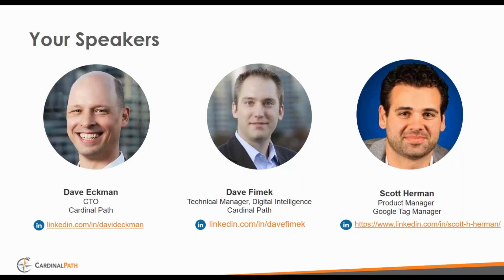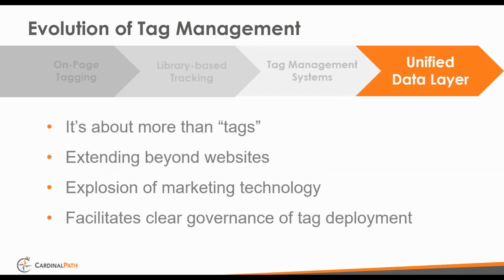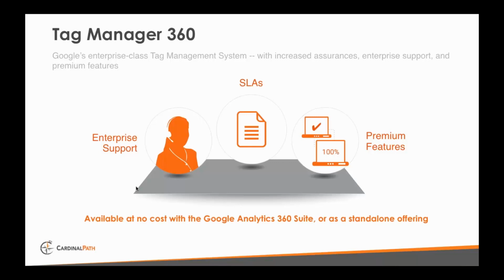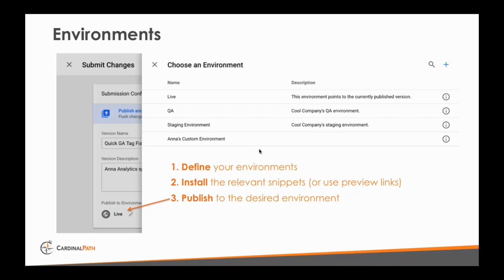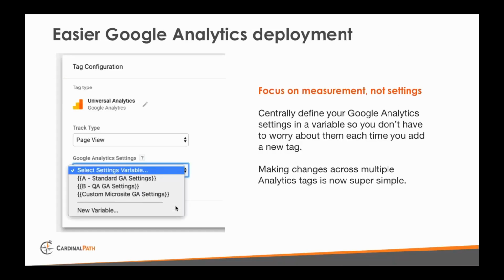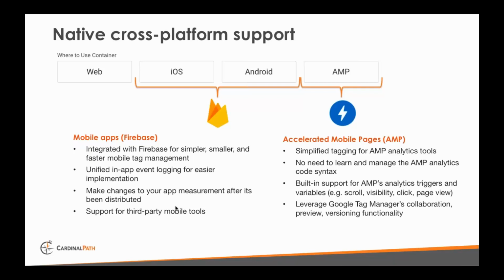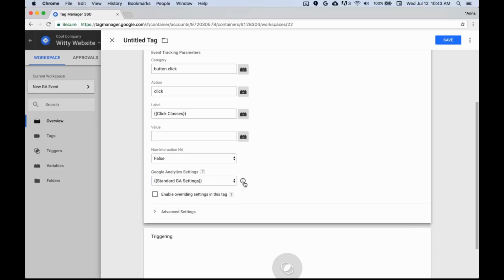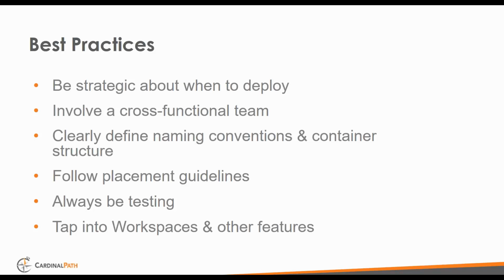Google Tag Manager 360: Leveraging the Web’s Most Popular Tagging Solution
In this webinar, we’re joined by Google Tag Manager product lead, Scott Herman, to share ways to leverage Google Tag Manager 360 to better manage and unify your data. We explore the evolution of tag management and the ever-changing landscape, and feature a powerful demo of Tag Manager 360. Watch the webcast recording for actionable tips and tag management best practices for gaining a competitive edge in your marketing programs.